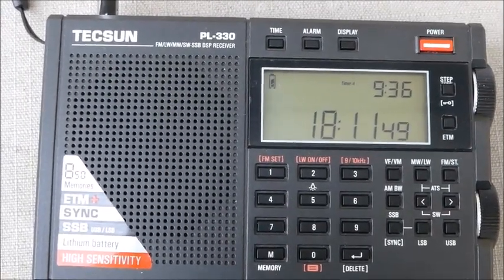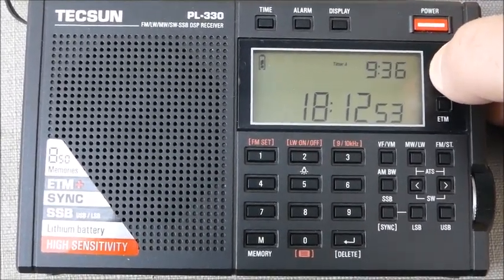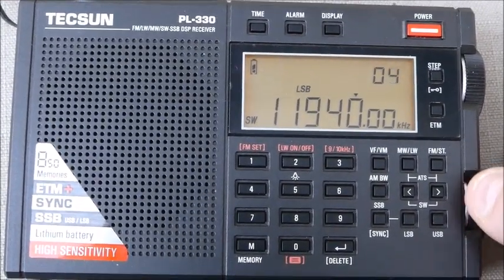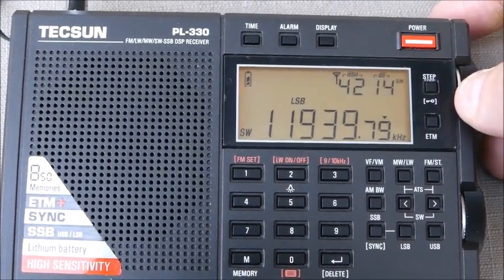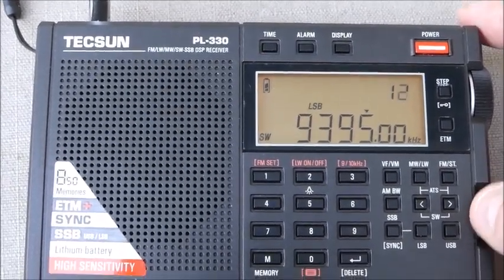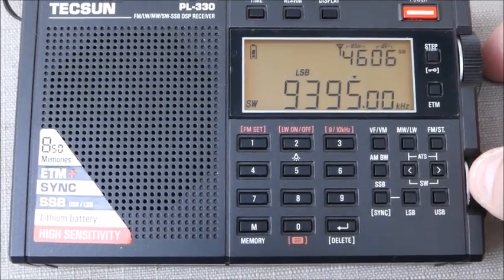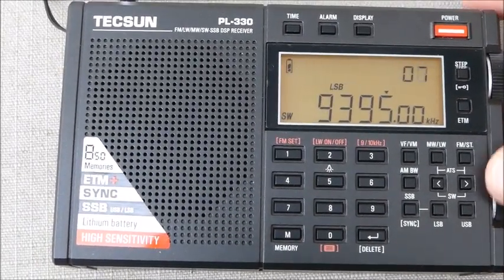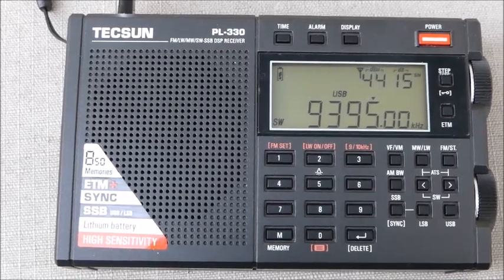PL 330 Multiple Bandwidths and Re Calibration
Dan demonstrates why manual bandwidth and re-calibration capability on the Tecsun receivers are such important features and why their absence on the Sangean ATS-909x2 is such a huge disappointment for that radio.